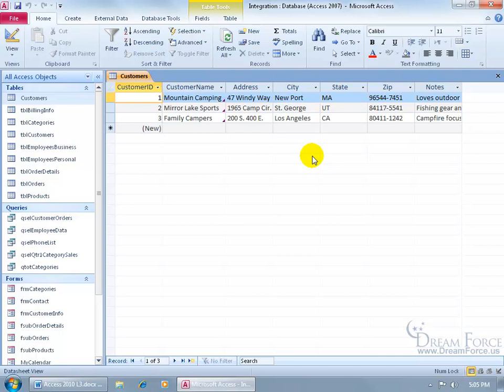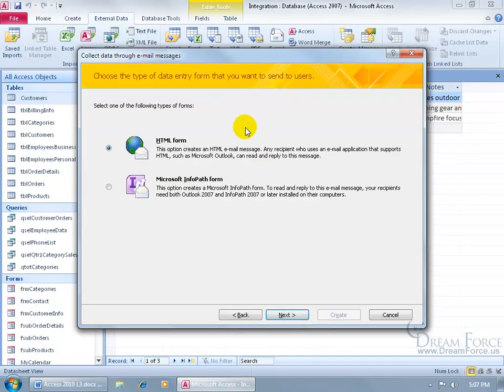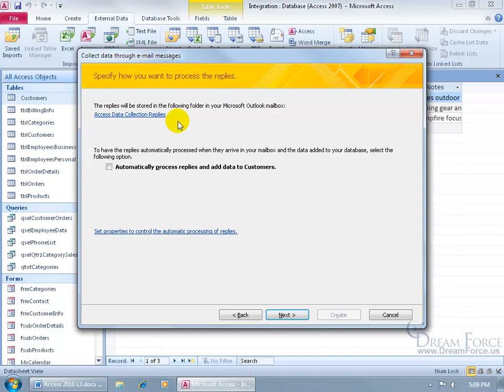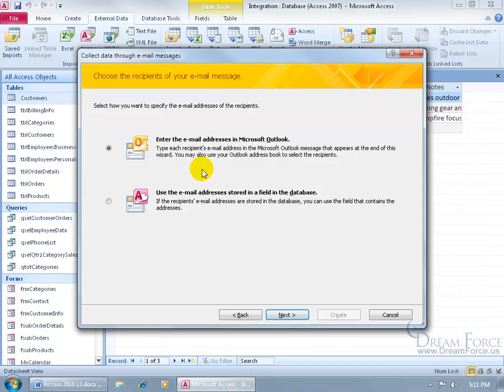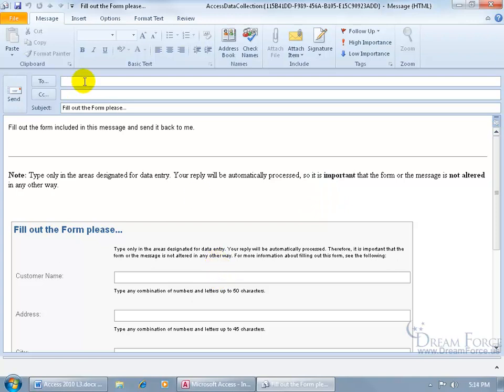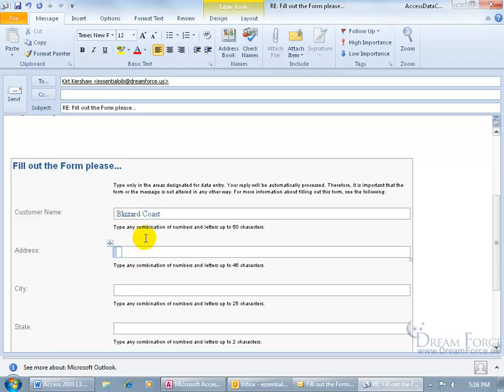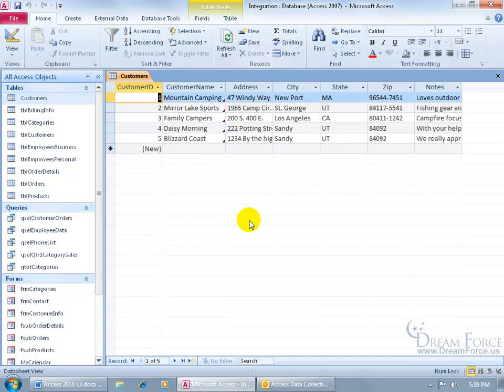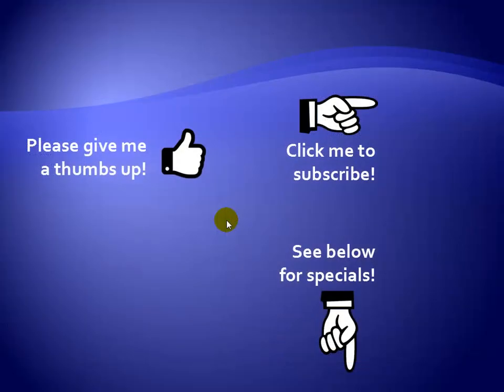Microsoft Access 2010: Collecting Data from Email Forms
Microsoft Access 2010 training video on how to collect data from Email message forms.